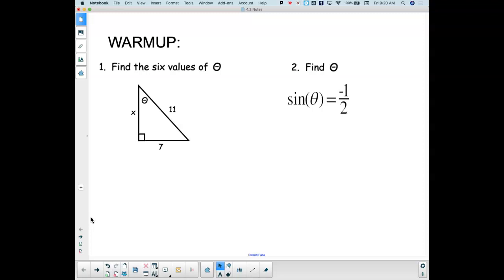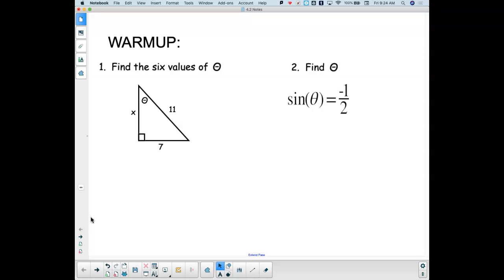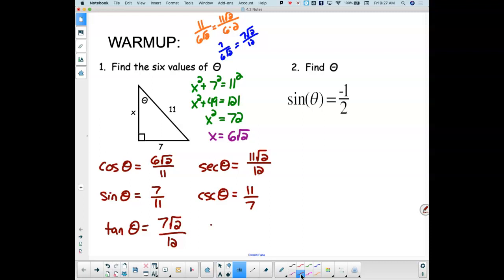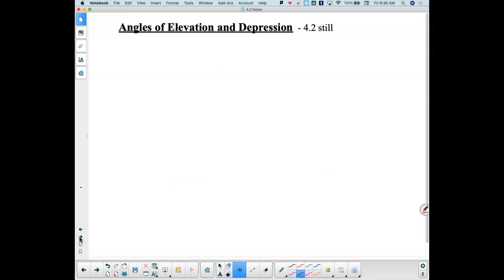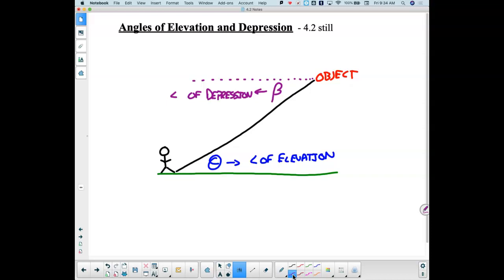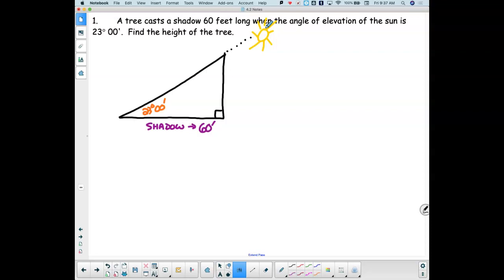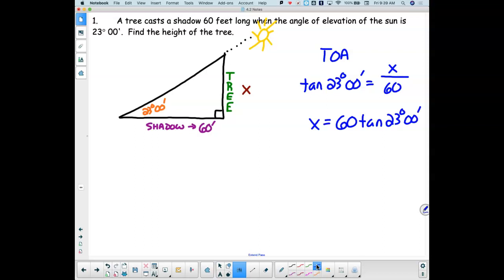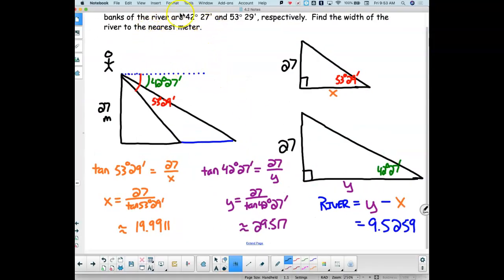F Dec. 6 - 4.2 Notes Day Two